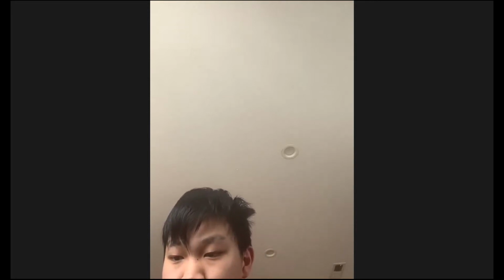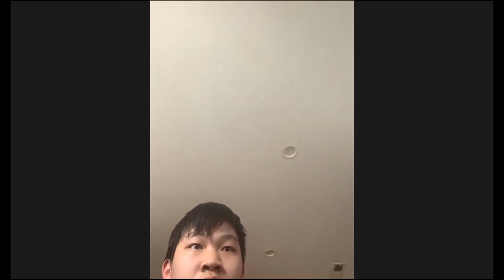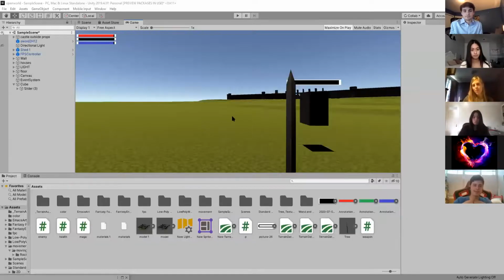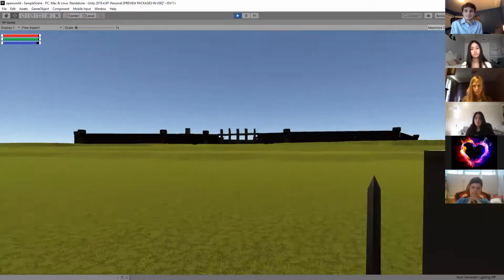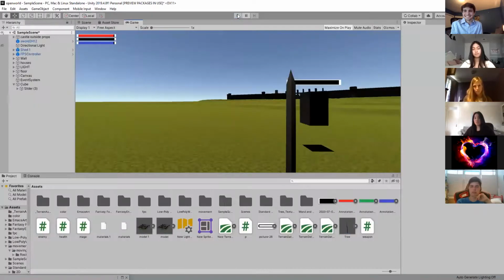Andy L Demo Night